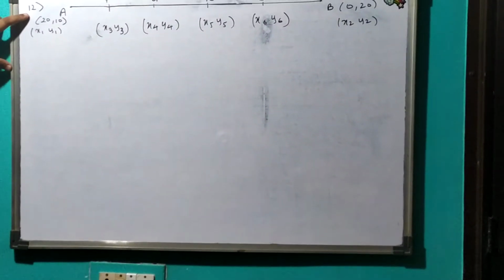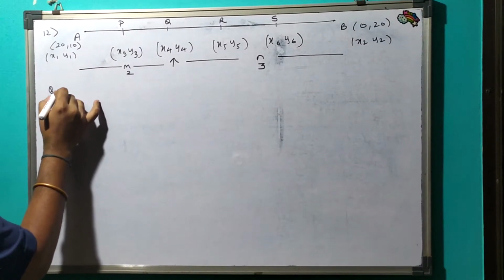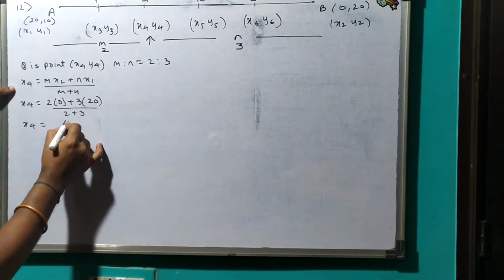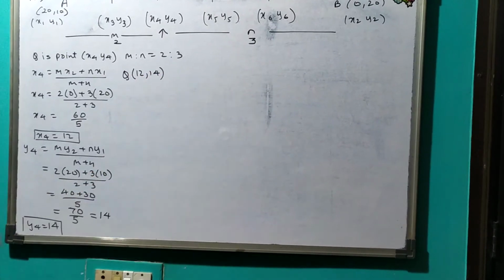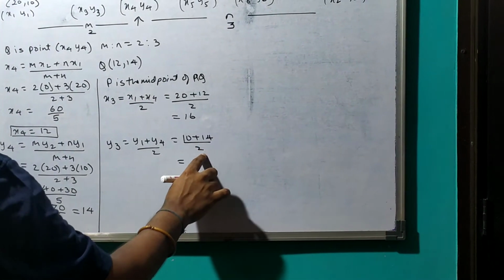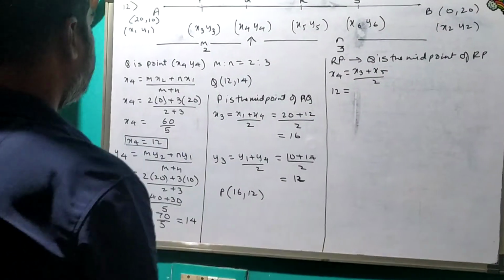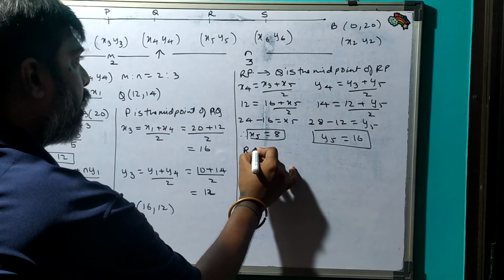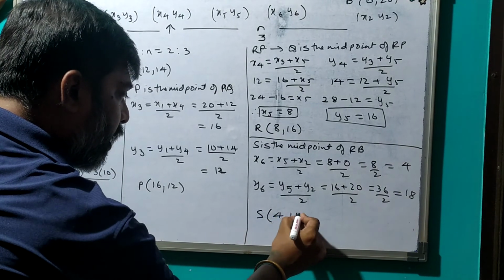Coordinate Geometry 5th